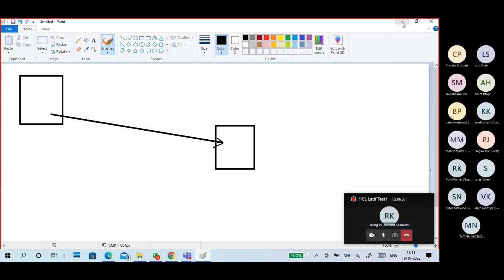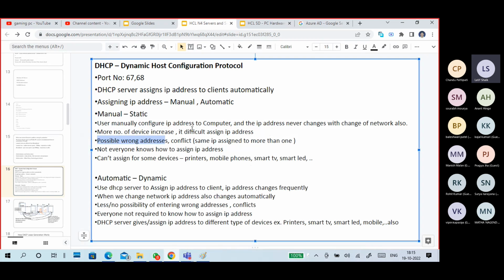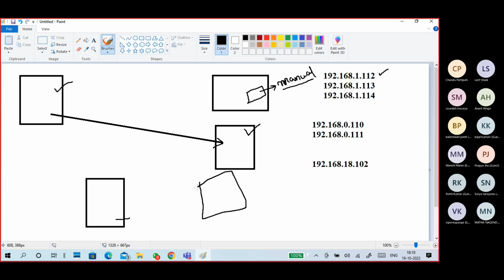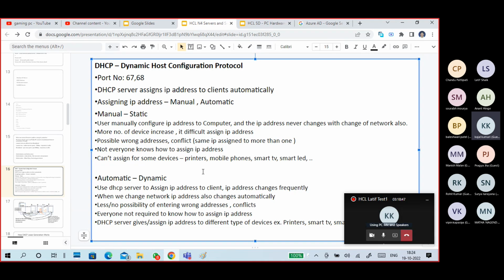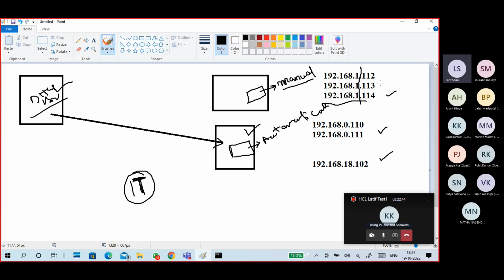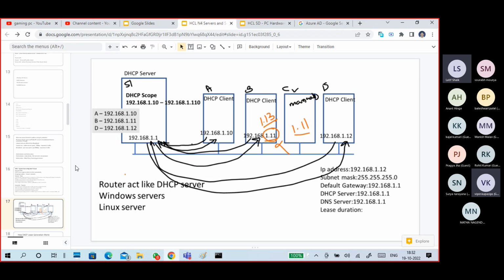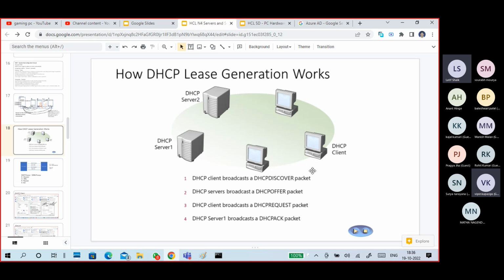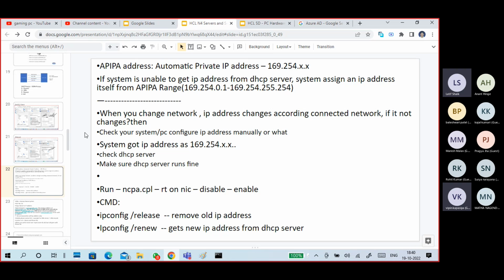(N7) Servers and Services part3 DHCP Server, DORA Process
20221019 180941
•Manual – Static
•User manually configure ip address to Computer, and the ip address never changes with change of network also.

•Automatic – Dynamic
•DHCP server gives/assign ip address to different type of devices ex. Printers, smart tv, smart led, mobile,..also

DORA Process:
D - Discover
O - Offer
R - Request
A - Ack